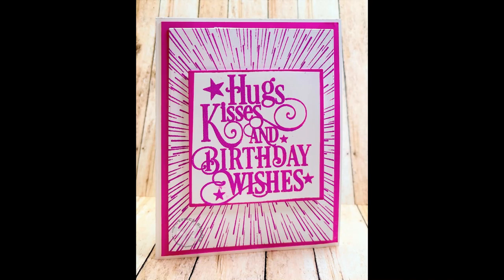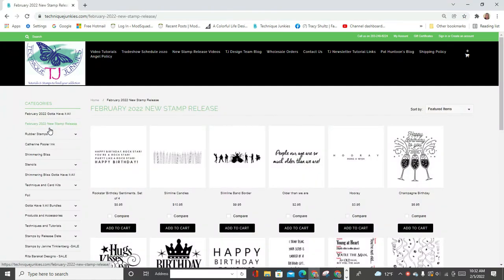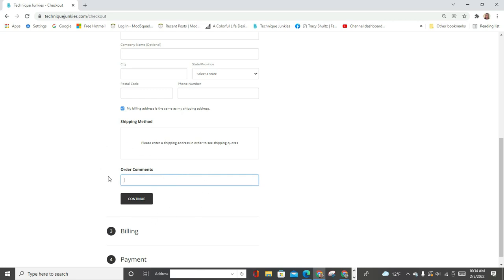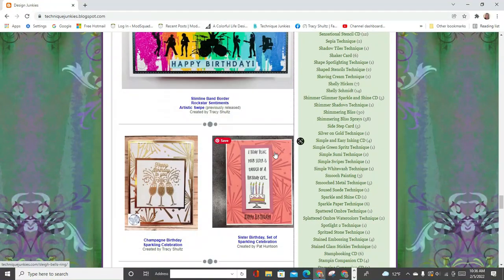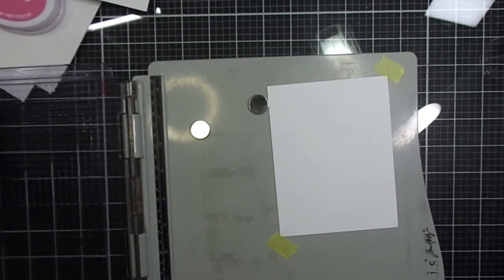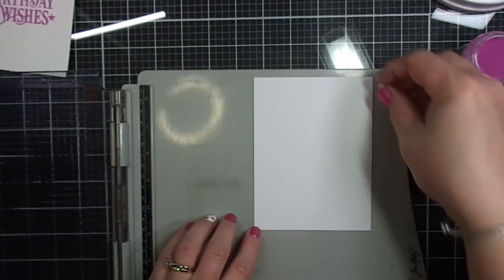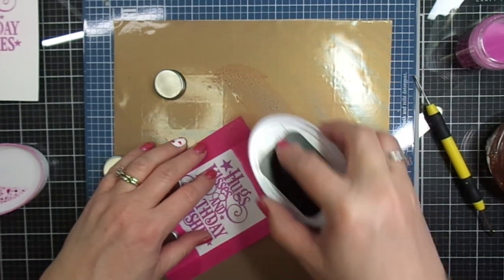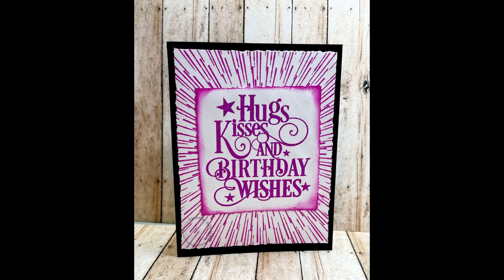Technique Junkies New Release - Birthday Theme Stamps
Don't forget to mention Tracy Shultz sent you!